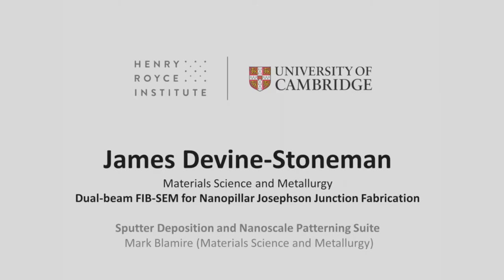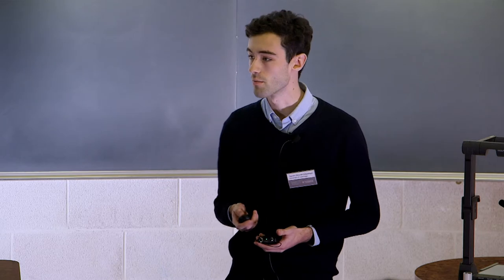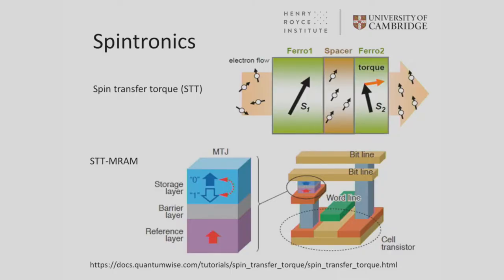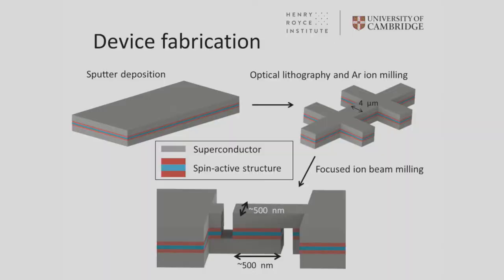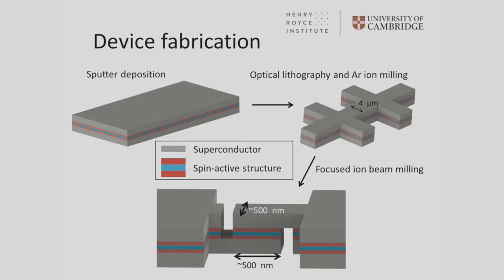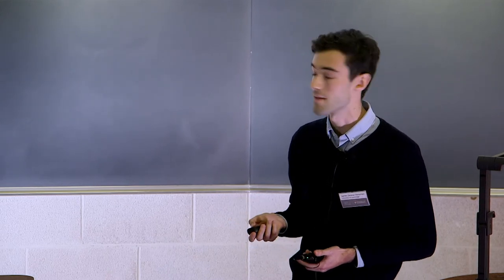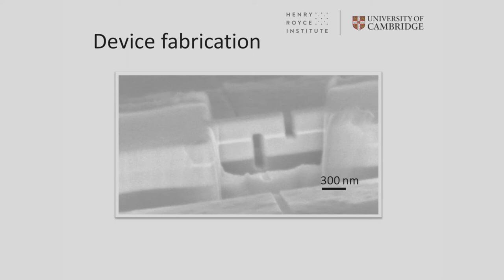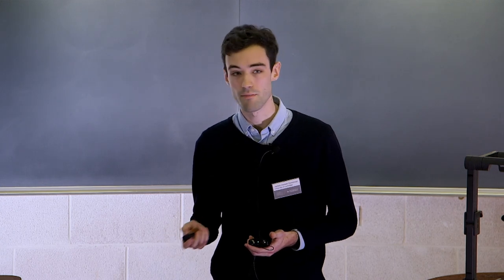Royce@Cambridge - Sputter Deposition and Nanoscale Patterning Suite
Developing spin-polarised currents in superconductors.